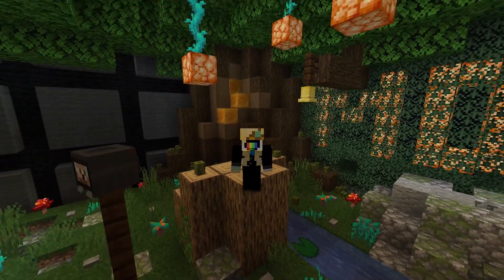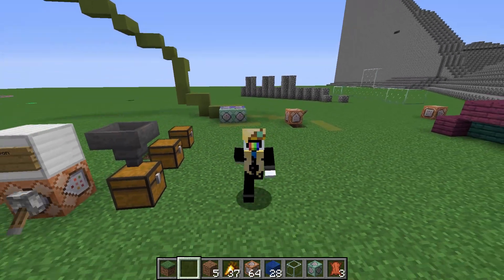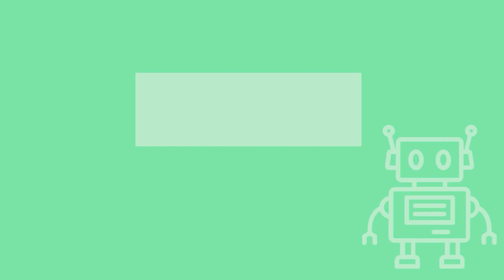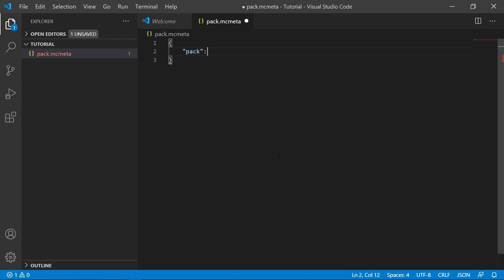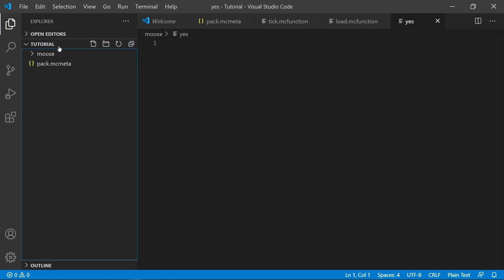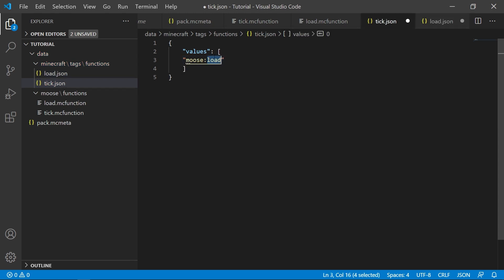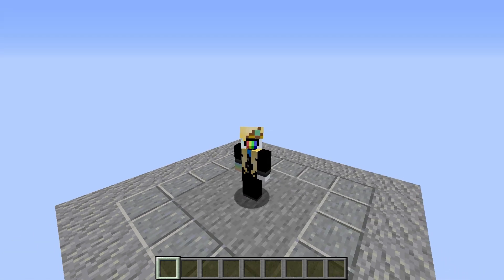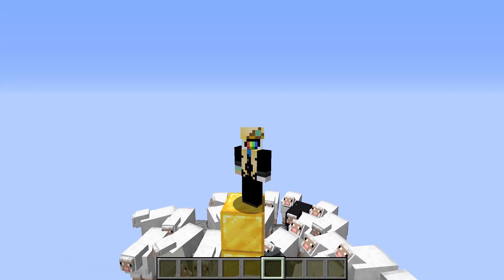How to Make a Datapack [Minecraft 1.20-1.16] Datapack Tutorial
Working in 1.19, 1.18, 1.17 and 1.16! Learn how to make a datapack in minecraft 1.19 with my hot new datapack tutorial! I only cover functions in this tutorial because I think that's the most useful feature of datapacks.

TEMPLATE: is pinned in my discord server's help channel, you can find it there if you're feelin' lazy ; )

Timestamps:
0:00 - Explanation
1:20 - Installing Visual Studio Code
1:40 - Adding Datapack Extensions
2:13 - How to Make a Void World
2:58 - Setting Up Your Datapack
6:59 - WRITING CODE
8:29 - s h e e p  (demonstration)

===COPY & PASTE ZONE===
edit: changed pack_format to 8 for 1.18
edit 2: changed pack_format to 9 for 1.18.2
edit 3: changed pack_format to 10 for 1.19
pack.mcmeta:
    "pack": {
        "pack_format": 15,

load.json:
        "values": [
        "tutorial:load"

tick.json:
        "values": [
        "tutorial:tick"
===END COPY PASTE ZONE===

In this minecraft datapack tutorial, you will learn: how to make a datapack, how to use functions in minecraft, and useful things like how to set up pack.mcmeta. I'll use Data-pack Helper Plus/Datapack Helper plus, and Arcensoth's language mcfunction extension. These are powerful visual studio code minecraft extension(s) that will help us greatly. And VSCode is an IDE that can be used for minecraft. It's much better than notepad++ or sublime text (although there is a sublime text highlighter). The /function command is one of the best minecraft commands, and is essentially functional programming in minecraft. So, if you want to learn how to make a data pack, or datapacks, or watch a minecraft data pack tutorial/datapack tutorial for minecraft 1.16 or 1.17 (even minecraft 1.16.2, which is slightly different (minecraft 1.16.3/1.16.4 is the same)) or learn how to make a minecraft datapack, then you've come to the right place!
~Metadata Soupsmith